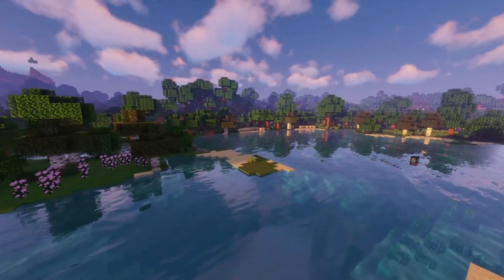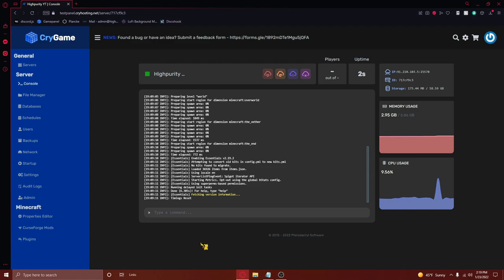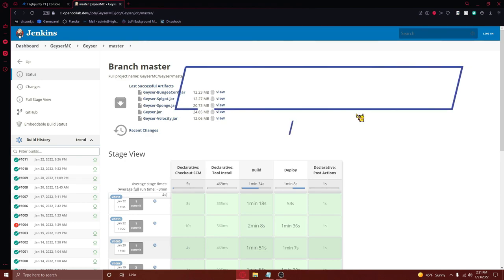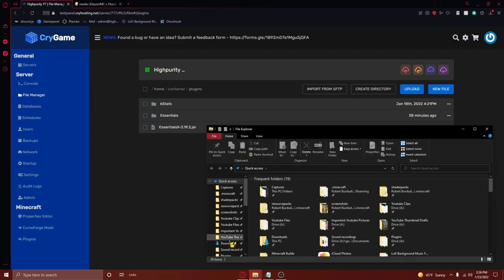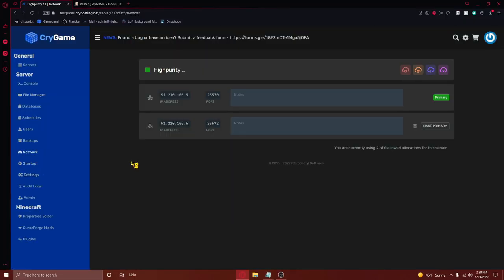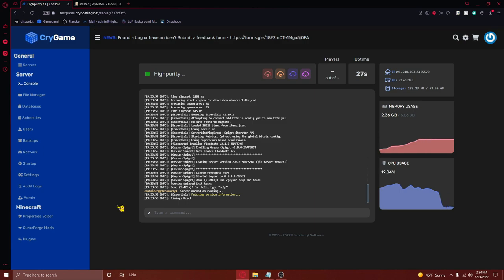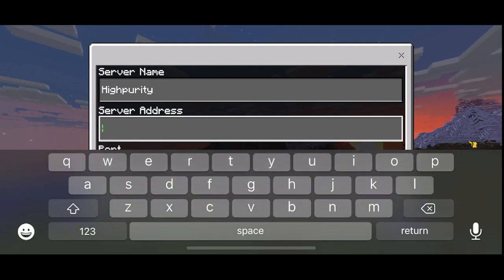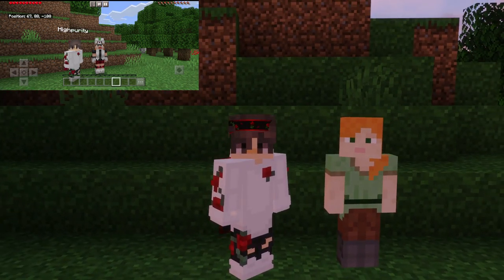Bedrock & Java Minecraft Cross-play Server Tutorial | 1.18.1 | Working 2021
Ever wanted Java, Windows 10, Xbox, PlayStation, Nintendo, and mobile Minecraft editions to play together on a Java edition server? Well, you can, with the use of a simple free plugin.
This video shows you how to enable cross-platform play on a Java edition server, using third party plugins. By the end, you should have a working Java server that allows Bedrock clients as well.

CHAPTERS IN THIS VIDEO!
0:00 - Intro
0:36 - Requirements (Spigot Server)
1:36 - GeyserMC Download
1:56 - Floodgate Download
2:12 - Plugin installation
2:49 - Configure Plugins
4:18 - Testing
5:43 - Outro

Specs:

☆ Monitors ☆

Acer Aspire SB220Q 75 Hertz Monitor (Front Monitor)

LG Flatron E2242 60 Hertz Monitor (Left Monitor)

☆ PC Specs ☆

ASRock B450M Pro4 Motherboard

GTX 1050 ti GPU

4x 8GB T-Force 3200mhz RAM

Hitachi 7200 RPM 2TB HDD

Game Settings:

FOV: 80

Brightness: Max

Sensitivity: 90%

My Hypixel Guild!

[SERIOUS]

Owned by: [MOD] Codies

Big shoutout to these creators!!!